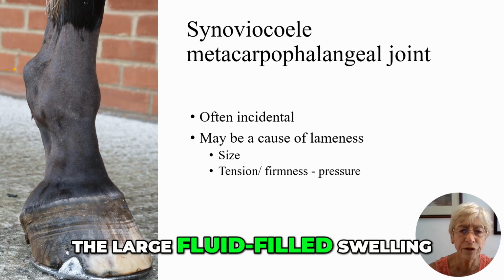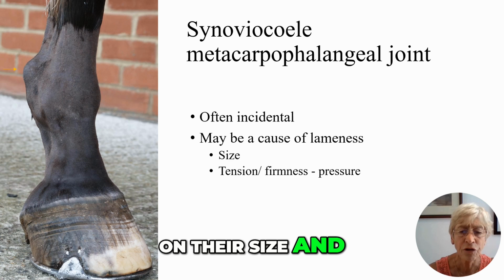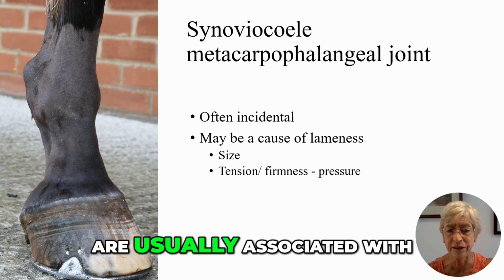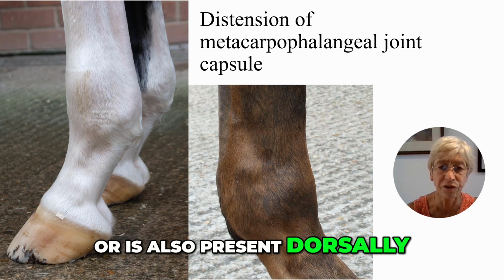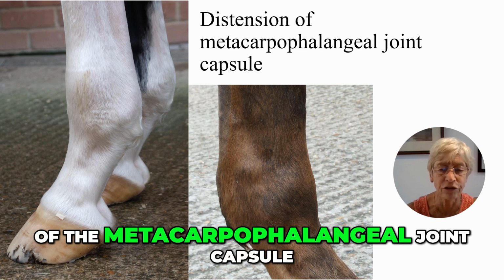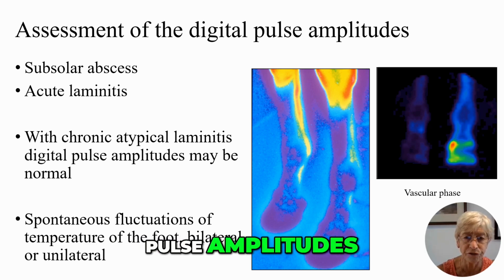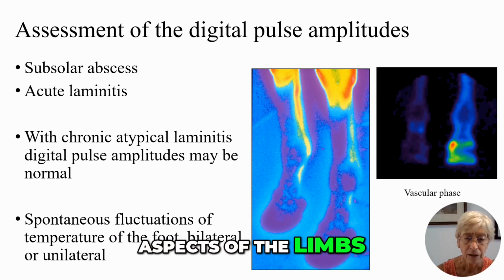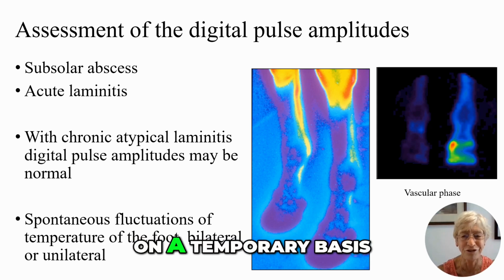Ultrasound for Equine Tendon Injuries: Identifying Accessory Ligament Pathologies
Ultrasound for equine tendon injuries offers critical insight into diagnosing accessory ligament issues of the deep digital flexor tendon. In this clinical breakdown, Dr. Sue Dyson explains how to interpret swelling, fluid distension, and tendon sheath abnormalities using ultrasound imaging. She highlights common patterns of injury and offers tips for differentiating ligament enlargement from true tendon damage in the distal limb.

Start learning today. This content is made and is suitable for veterinarians only for continuing education and CPD